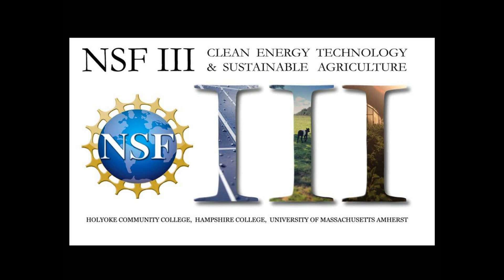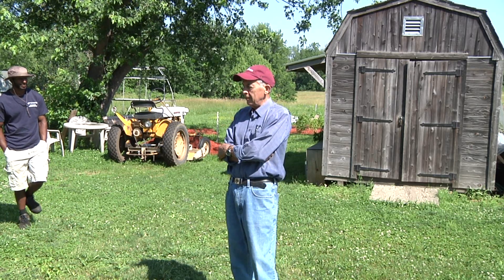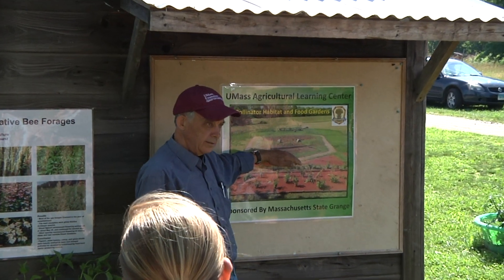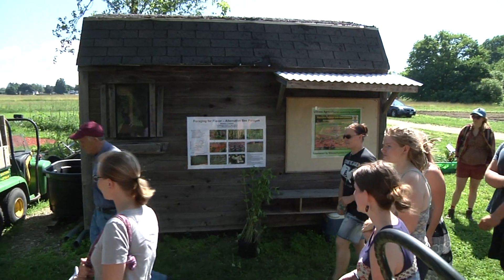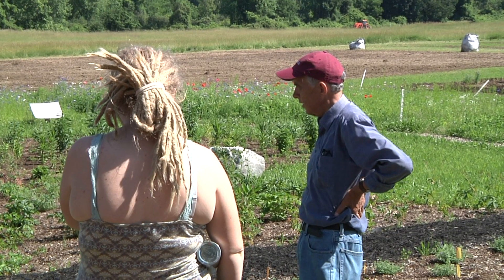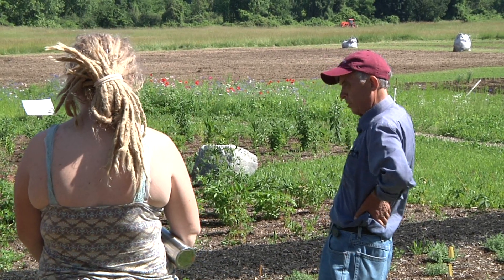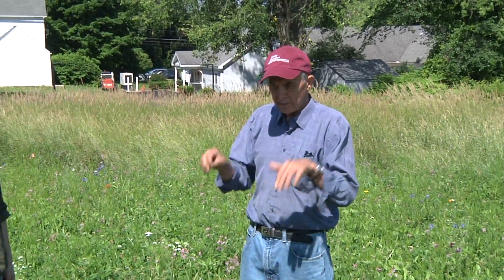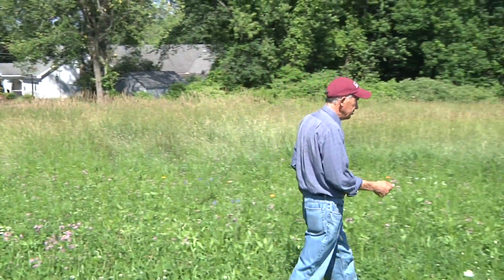Grange Funded Pollinator Garden at UMass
Professor Stephen Herbert introduces the NSF-funded class on Clean Energy and Sustainable Agriculture to the UMass Pollinator Garden at the Agricultural Learning Center.